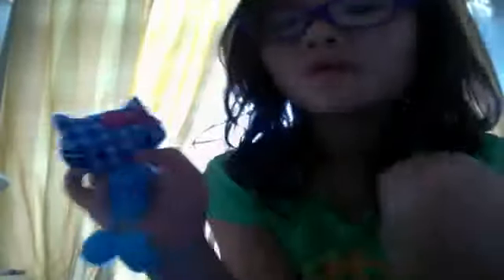hello kitty iphone charms